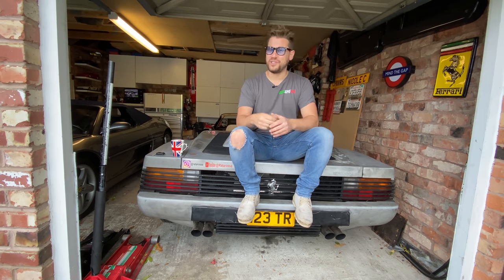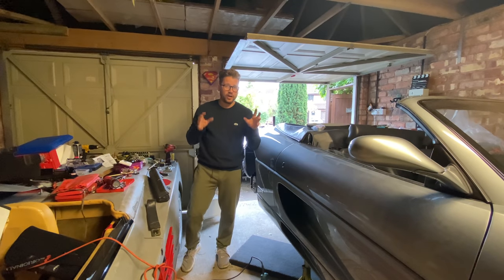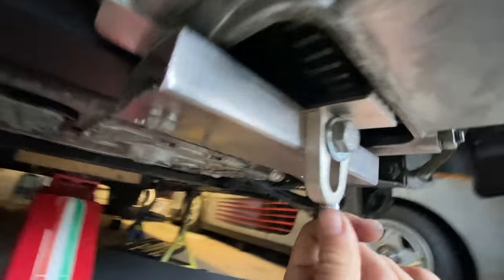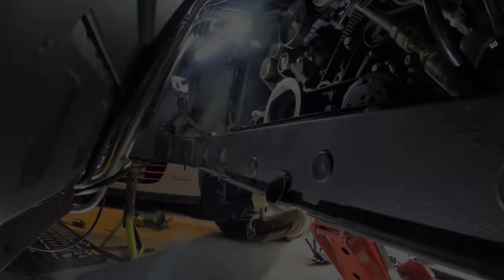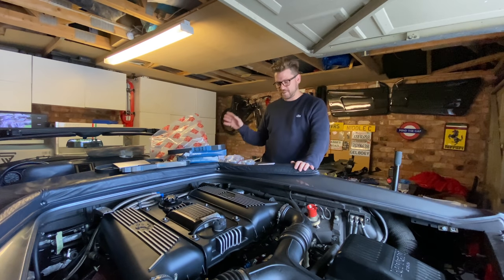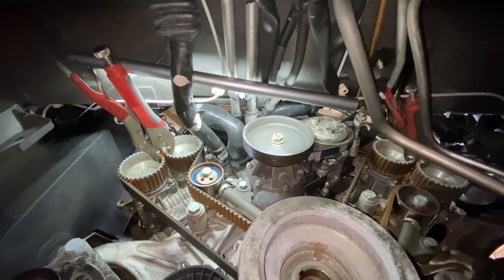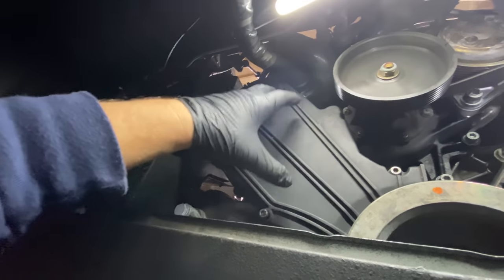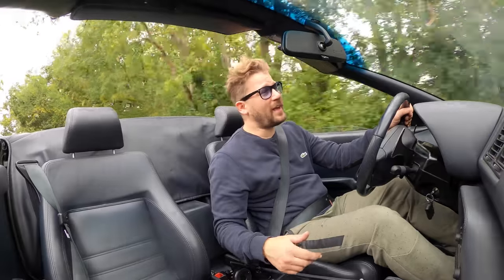Ferrari 355 Timing Cam Belt Service Step By Step Guide PT2 - DIY Major For Less than 1hr Labour Cost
Ferrari 355 Step By Step Cam Timing Belts Part 2. DIY belts service made easy to follow, using simple tools and a home garage.

Crankshaft Lock Tool
Wurth Tensioner Pin Set
Angled feeler gauge set

Cam belt tensioner kit:  £179
Alternator/ Water Pump belt 199837
A/C Belt 199830
PAS Belt (5.2 Motronic) 199832
Hydraulic Tensioners x2 157356
TDC Kit by Hill Engineering
Tensioner Bearing adjuster Tool By Hill Engineering

Frequency readings on my belts:
Download the FREE 'Gates' app on your smartphone from APP or Play Store
Alternator/Waterpump: 120Hz
A.C Compressor: 164hz
PAS: 263hz
Cambelt Gap on collar 2.5mm